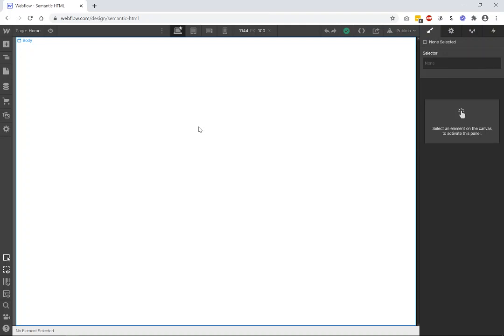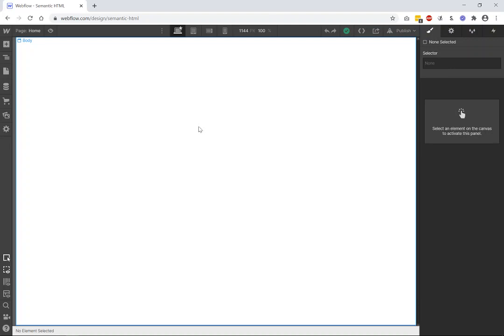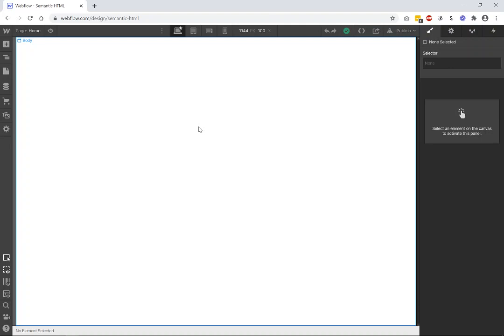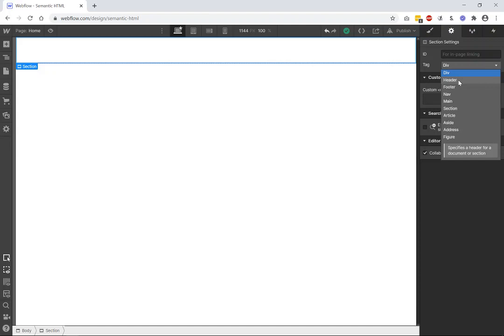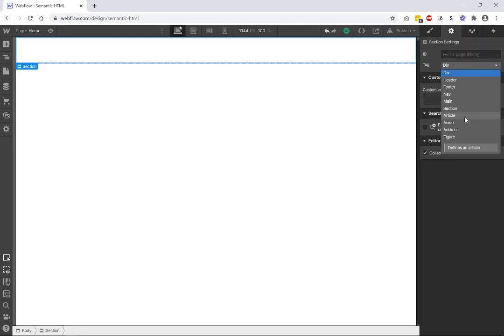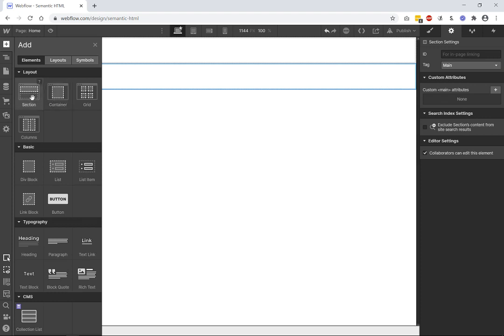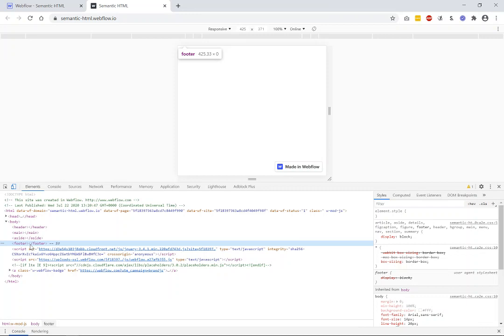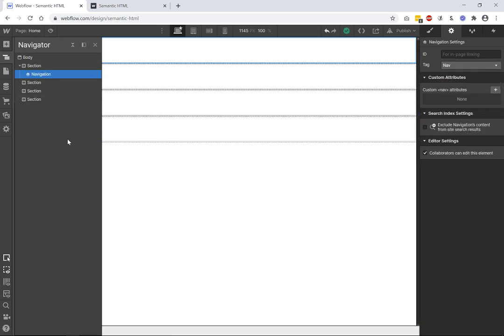Semantic HTML5 Tags | Web Development Basics in Webflow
Learn how to create a more accessible site in Webflow by using semantic HTML5 tags. It's an easy way to score some major points in SEO and accessibility.

This is the first video in a series focusing on teaching web development concepts within the Webflow platform.  View the series: